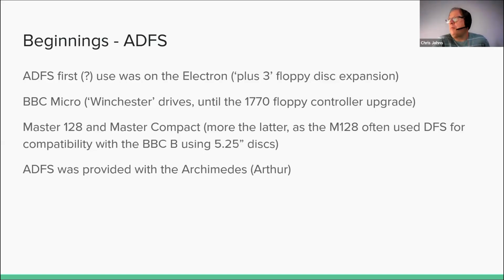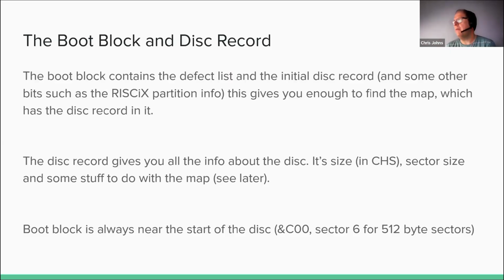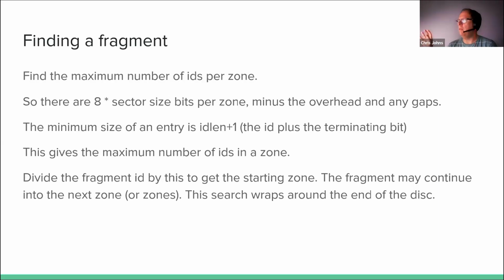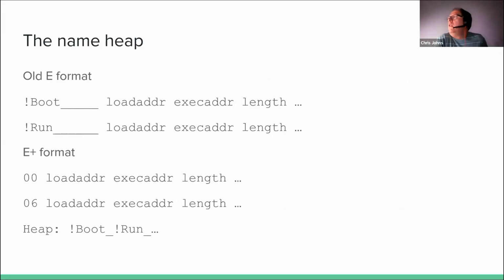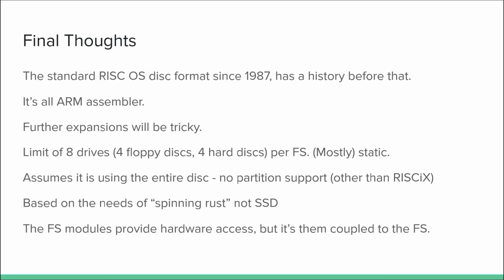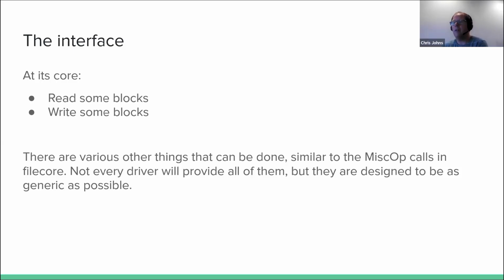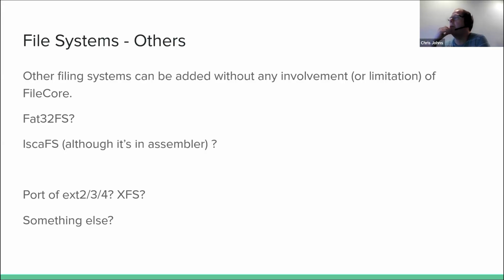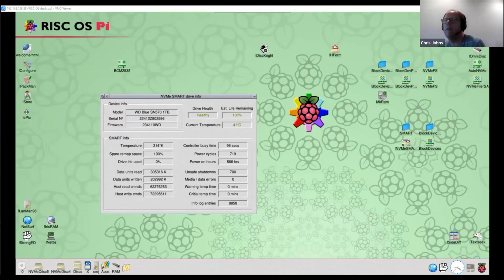WROCC Meeting, September 2025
Chris Johns explains the origin of, and attempts to demystify Filecore.
Chris then goes on the talk about BlockDevices.

Chapters:
0:00 Intro
0:24 Filecore
1:05:16 BlockDevices
1:22:52 Live Demo!